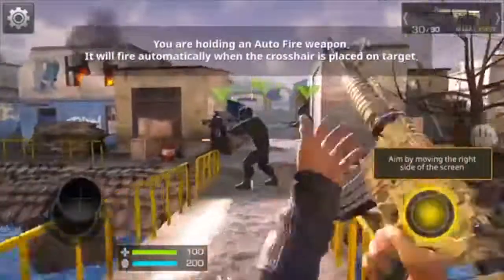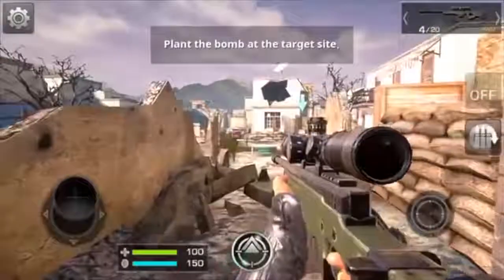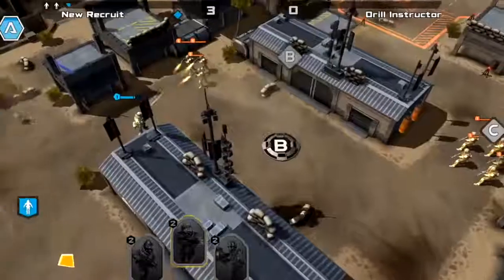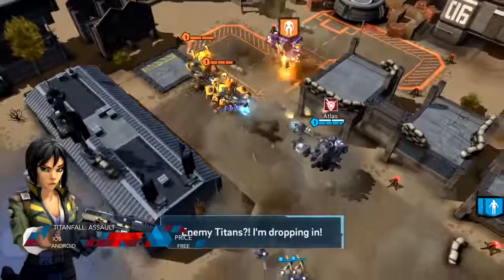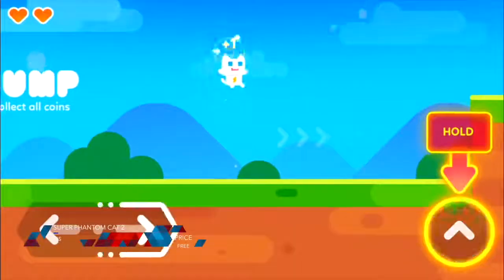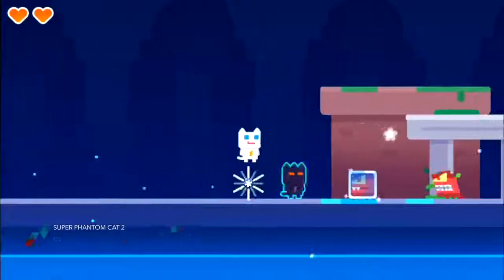Top 10:best android and ios games of sept 2017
The mobile games never stop coming, so we never stop working. Here are our picks for the best freebies from August.

 ~~games~~

Nobleman 1896
Platform: iOS Android
Price: Free

Smashy Duo
Platform: iOS Android

silly walks
 Platform: iOS

Platform: iOS Android
Price: Free

Nitro Chimp Grand Prix
Platform: iOS Android
Price: Free

Road Warriors
Platform: iOS Android
Price: Free

War Wings
Platform: iOS Android

Combat Squad - Online FPS
Platform: iOS Android

Titanfall: Assault
Platform: iOS Android
Price: Free

Super Phantom Cat 2
Platform: IOS
Price: Free

BONUS Spin Addict
Platform: iOS
Price: Free